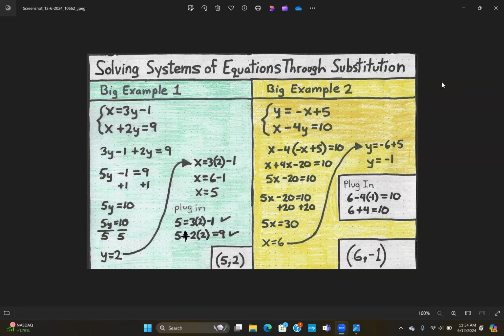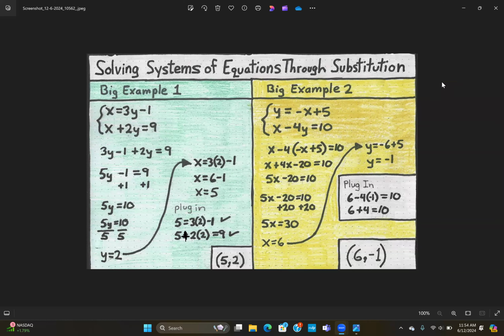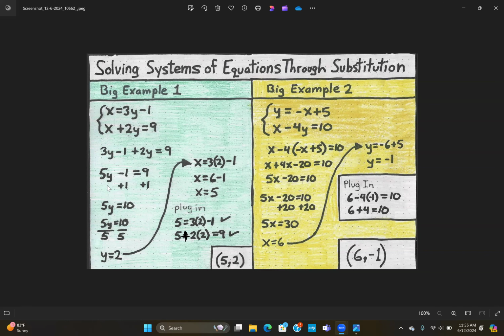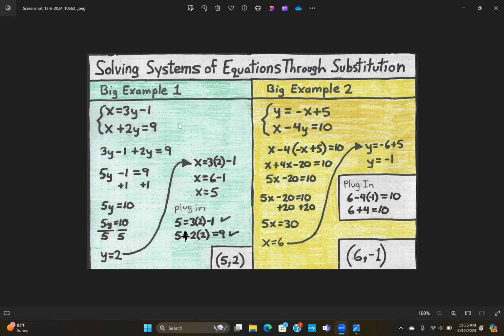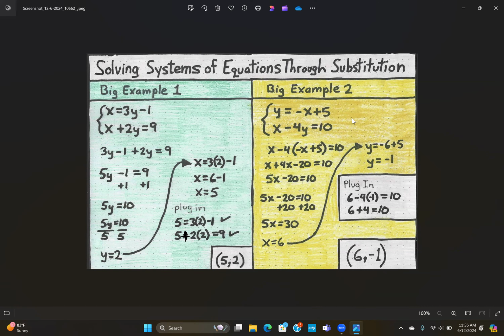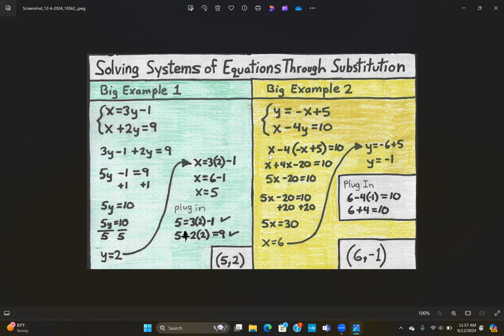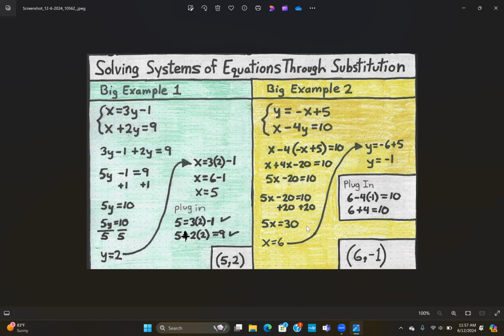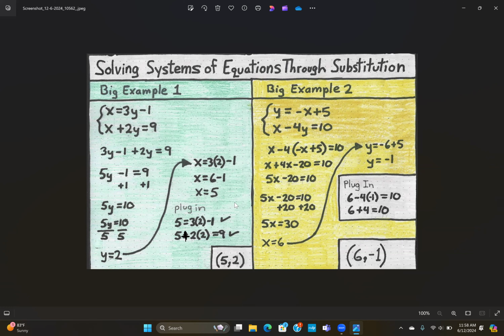Algebra 1 System of Two Equations Pt8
Students will learn how to solve a system of equations using the substitution method.